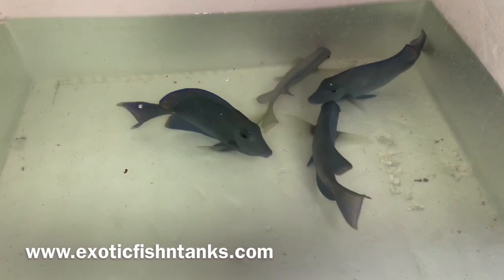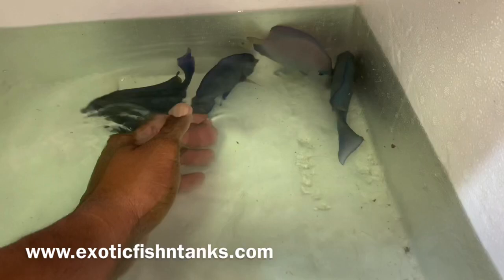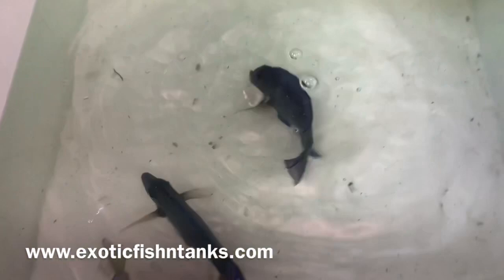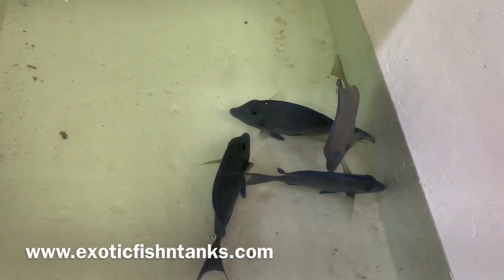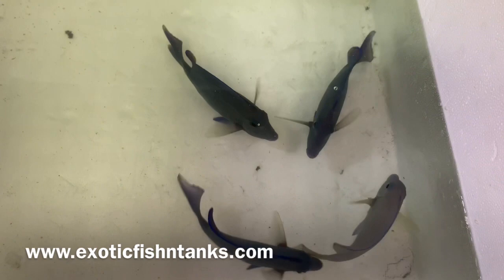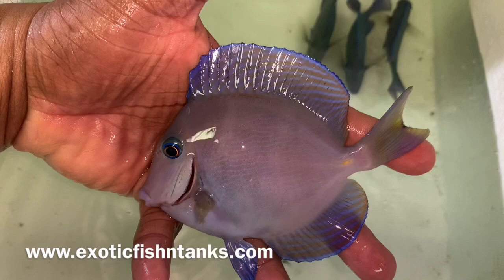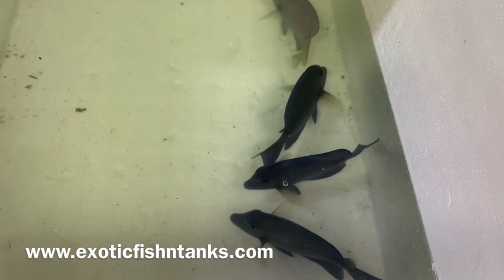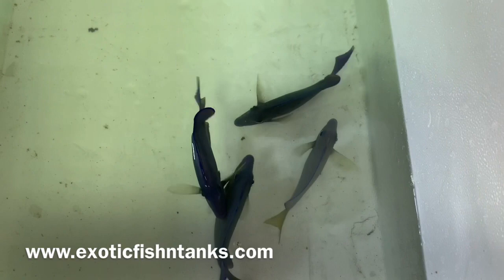Atlantic Blue Tangs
I have some AMAZING Atlantic Blue Tangs for sale!